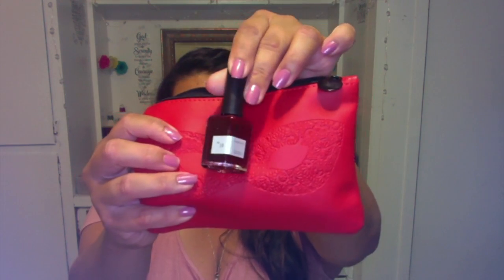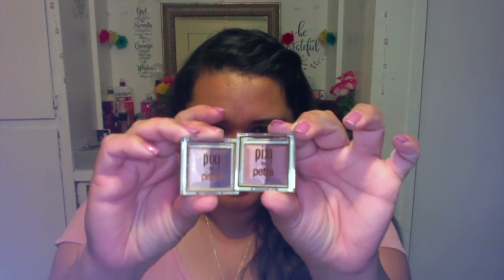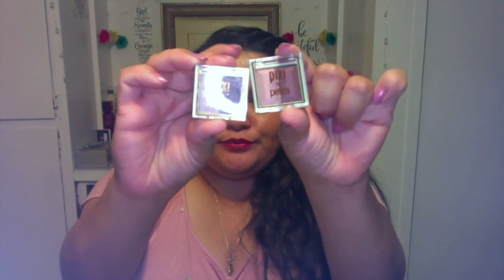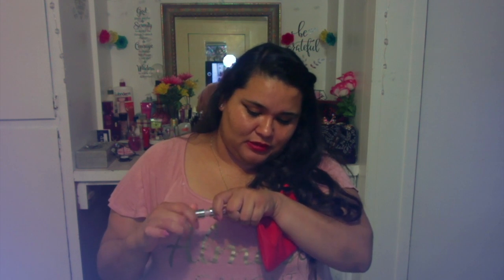Oct '18 Ipsy Unbagging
Hi Everyone! Today I have another Ipsy Unbagging for you.